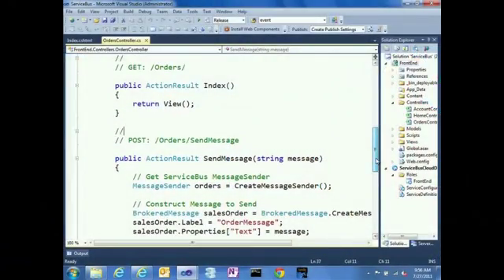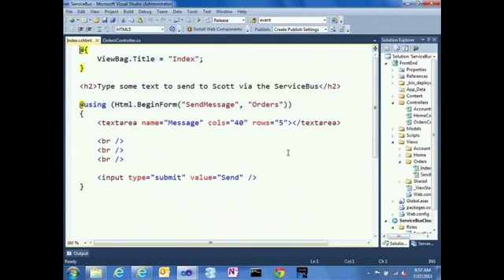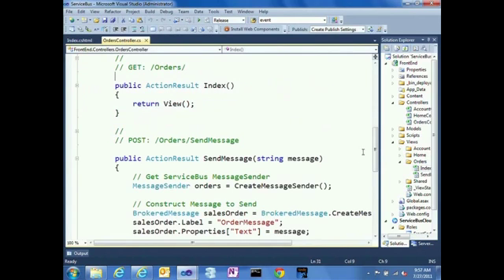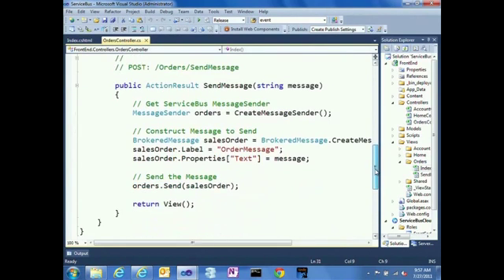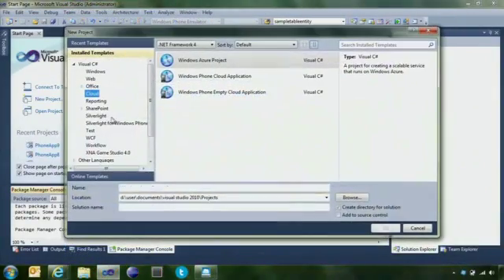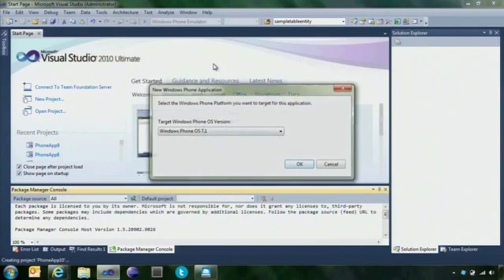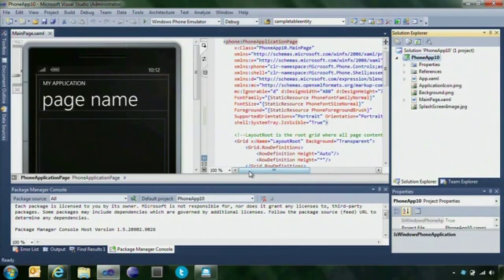Learn Windows Azure The Best of Cloud Cover 2011